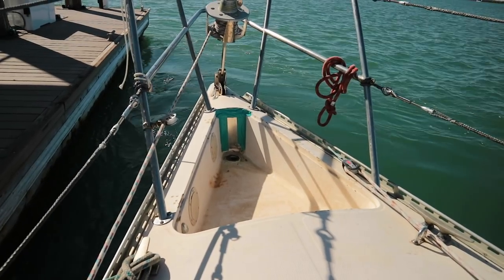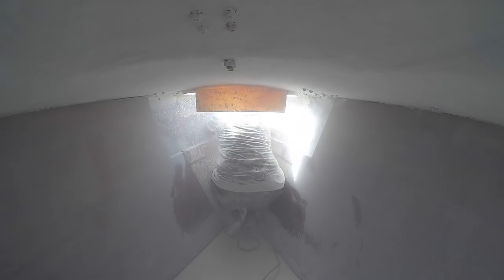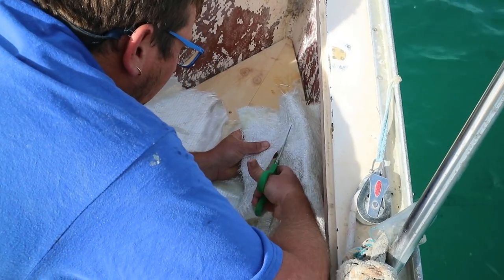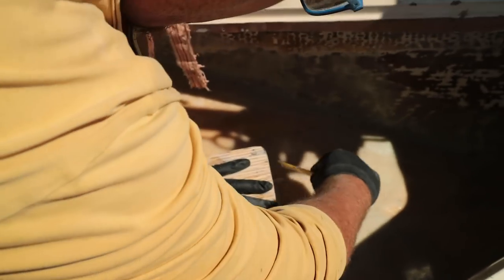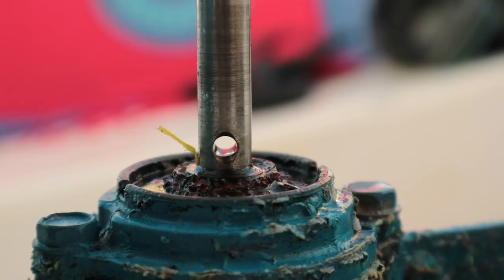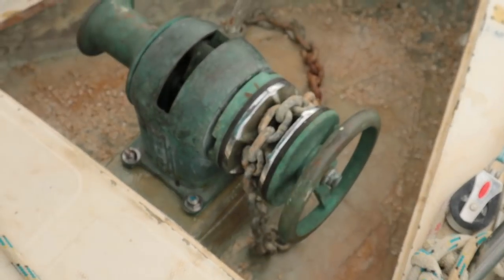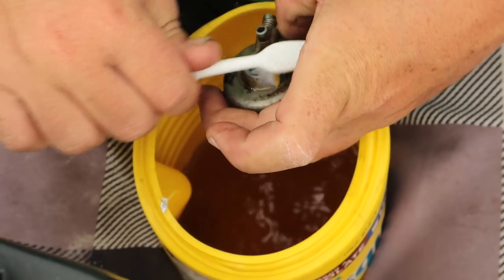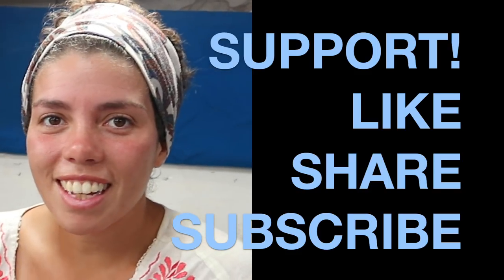44. RIPPING IT OUT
Lots of gnashing work to be done (again) before crossing the Sea of Cortez!